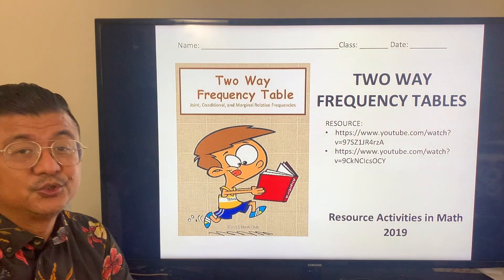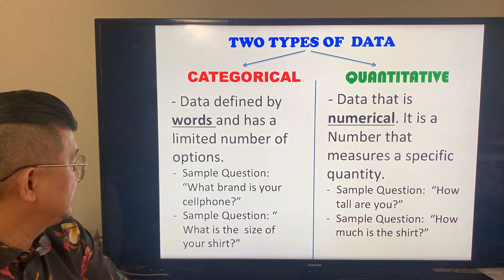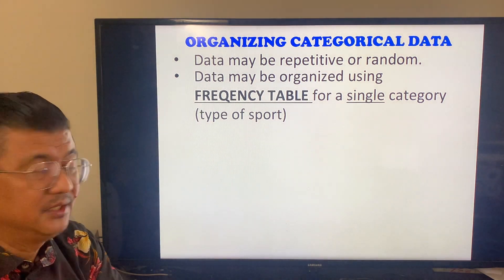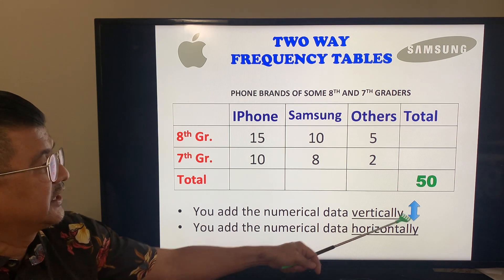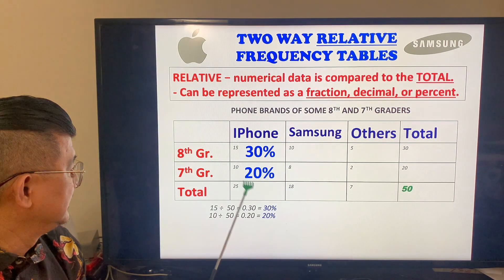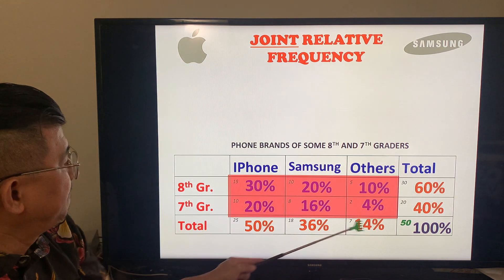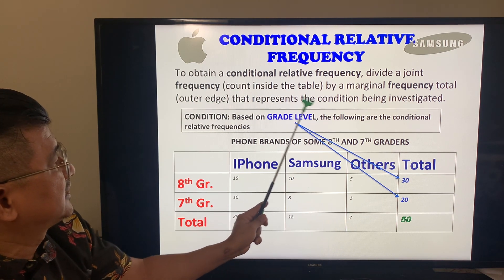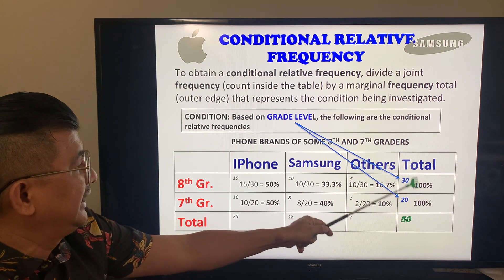Two Way Frequency Tables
Target: 8th Grade CCSS
Organizing Data using Two Way Frequency Tables
Relative Frequency
Conditional Frequency

Video may be used for classroom presentation or for student independent remote learning.
[Ang video na ito ay maaaring  ipalabas ng guro sa silid- aralan o kaya ay gamitin bilang isang pansariling learning video ng isang mag-aaral.]